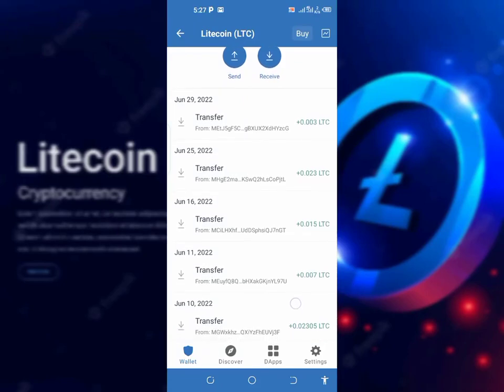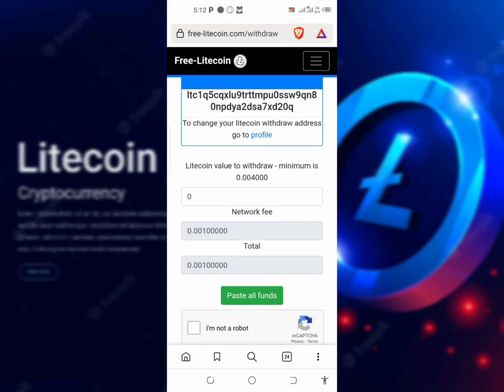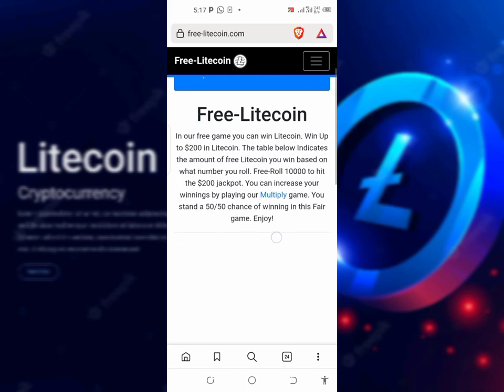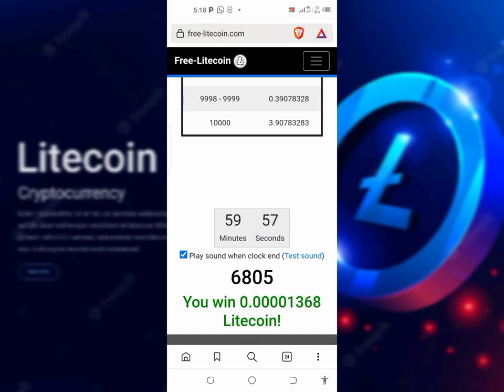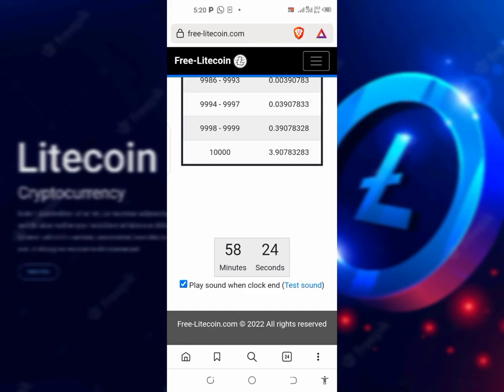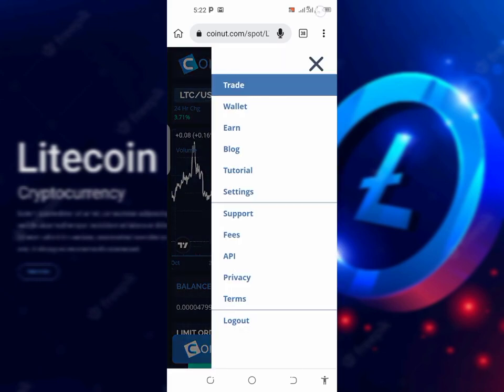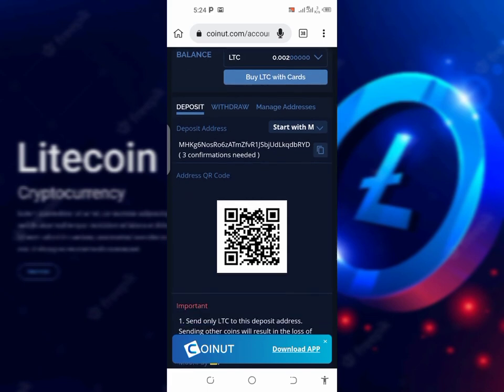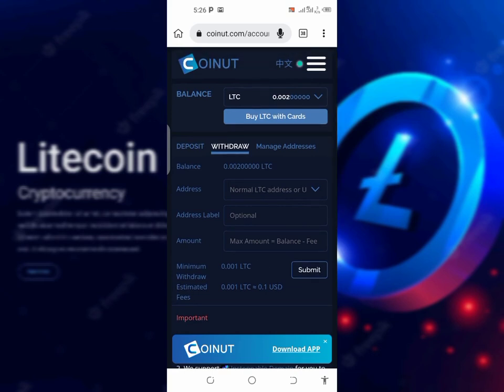HOW TO MAKE MONEY ONLINE: Earn 3 LTC no investment/Withdrawal proof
HOW TO MAKE MONEY ONLINE:  Earn 3 LTC no investment/with proof
watch this video and learn how to earn up to 3 free Litecoin.
and you can earn this Free litecoin without investment
link to the website 👇
COINUT
litecoin news, litecoin price predictions, litecoin price prediction
Litecoin miner, mini litecoin miner, litecoin
Free Litecoin , free litecoin app, earn free litecoin, free litecoin mining
free litecoin, , free ltc, litecoin
Litecoin faucet, free litecoin faucet, best litecoin faucet, high paying litecoin faucet
Coinut, coinut payment proof, coinut withdrawal, coinut refer and earn
Coinut payment proof, coinut live payment proof, coinut, coinut withdrawal

Litecoin, litecoin news, litecoin price predictions, litecoin price prediction
free litecoin, Free litecoin without investment, free ltc, litecoin